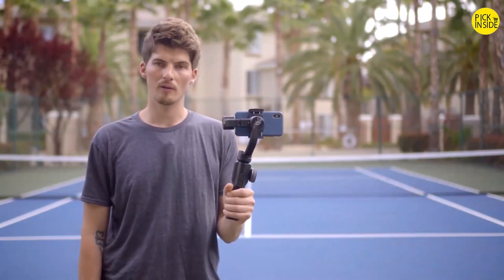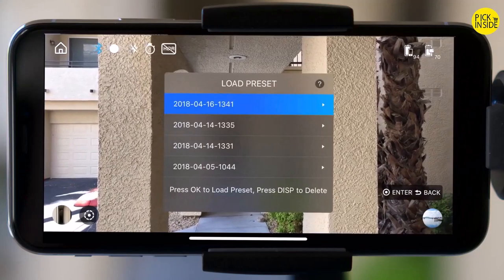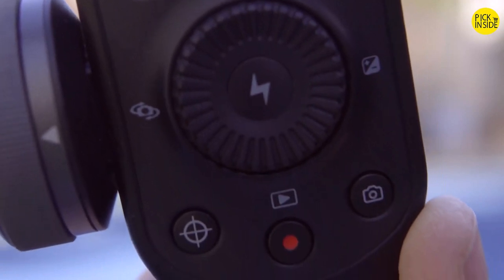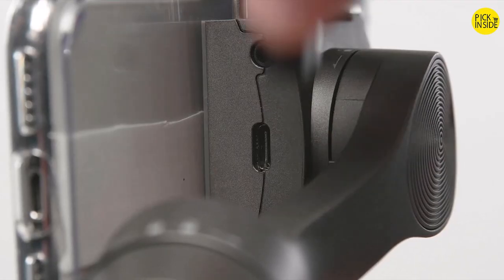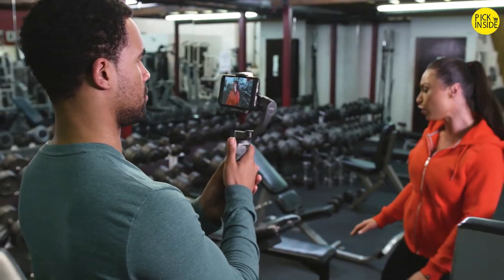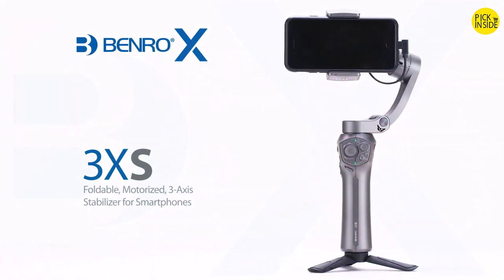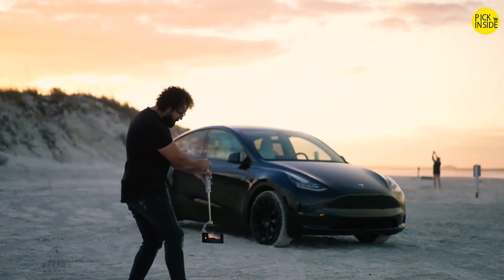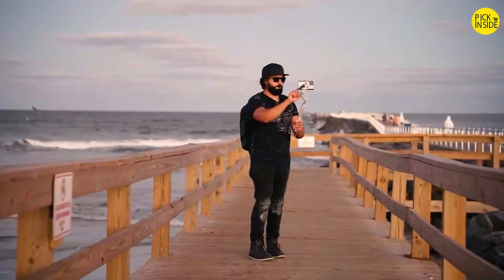Best Gimbal Stabilizers 2024 | Top 7 Best Camera Gimbal Stabilizers For Mirrorless & DSLR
Are you looking for the Best Gimbal Stabilizers on Amazon? These are some of the top 7 Gimbal Stabilizers we found so far:

▶️ 7. Zhiyun Smooth 4 Professional Gimbal Stabilizer

▶️ 6. MOZA Aircross 2 Gimbal 3-Axis Handheld Stabilizer

▶️ 5. Benro 3 Axis Handheld Gimbal for Smartphone

▶️ 4. DJI RSC 2 - 3-Axis Gimbal Stabilizer

▶️ 3. MOZA Mini S Essential Gimbal Foldable Stabilizer

▶️ 2. DJI OM 5 Smartphone Gimbal Stabilizer

▶️ 1. ZHIYUN Weebill 2, 3-Axis Gimbal Stabilizer